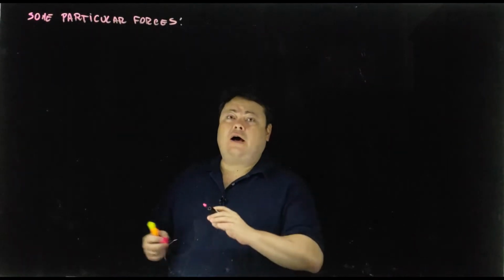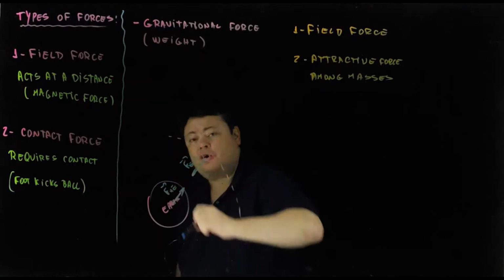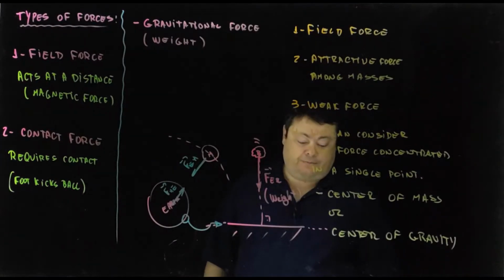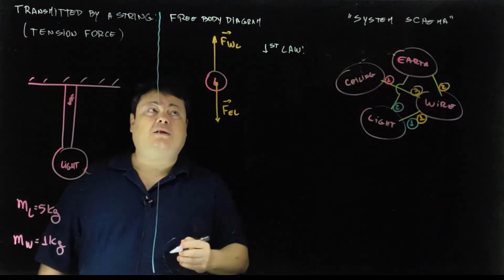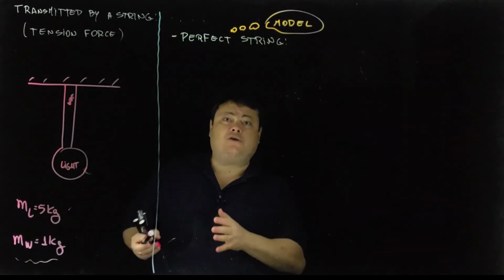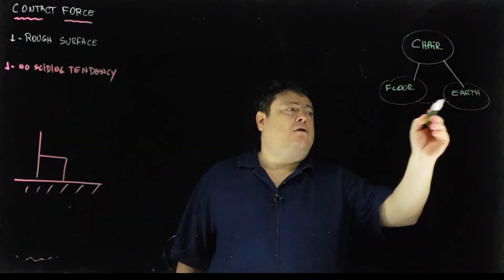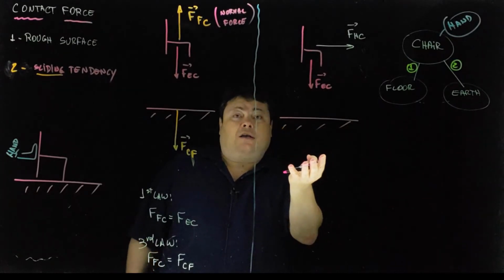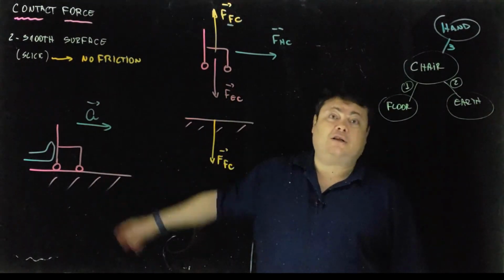Free Body Diagrams - Introduction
Introduction to Free Body Diagrams, tension force, normal and friction forces, with an analysis of models.
I don't know why but this video has a background noise that I could not remove properly.  I might just record it again later.  Sorry for the bad quality audio in this video.